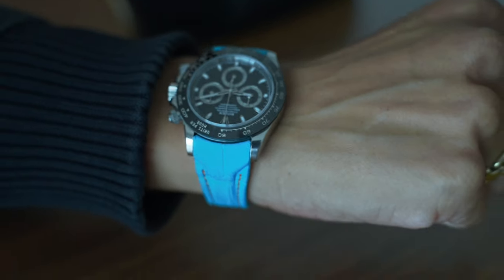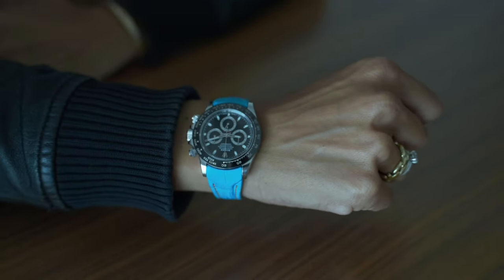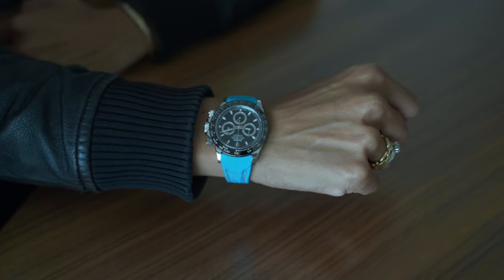Why is TINOetTINO the most expensive watch strap?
In this video we're again with Benni Loos, founder of TinoetTino.
This time with a new surprise…

I got the very first TinoetTino strap for me, with my name on the card. I am super excited about this !

TinoetTino masterstraps are high end luxury straps created for a certain selection of Rolex timepieces.
Absolutely a stunning quality and bright colors.

Those who are interested in having one (all series are limited) should be in touch with TinoetTino